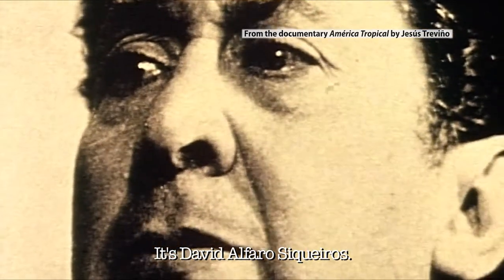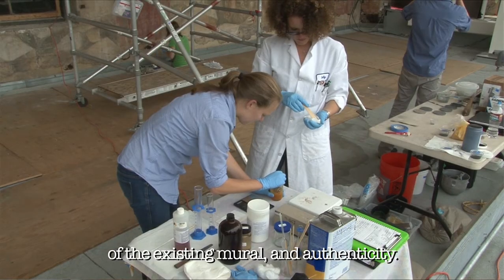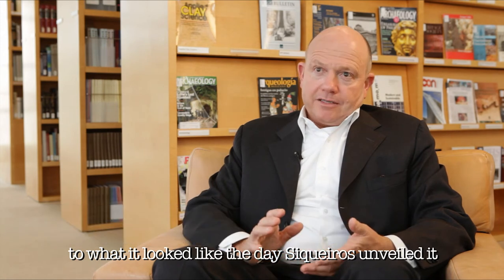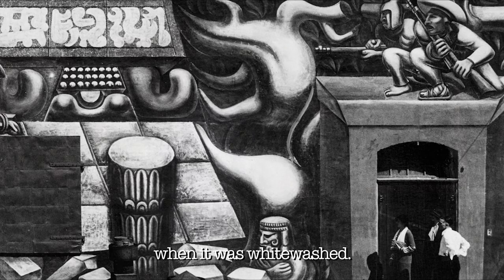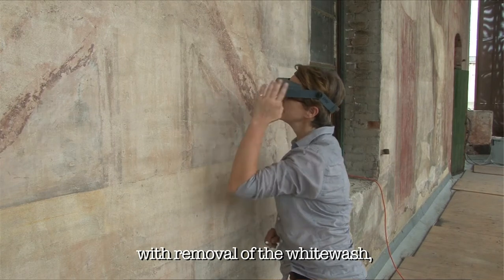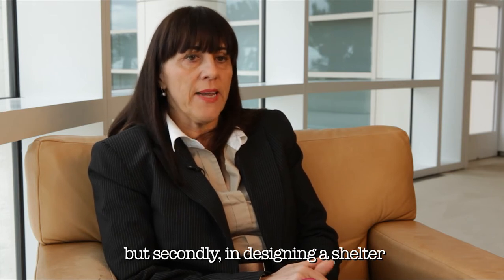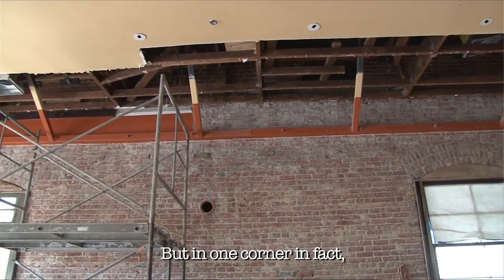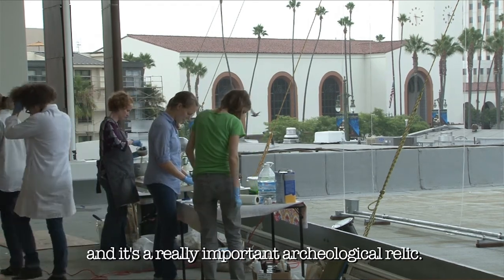Conserving "América Tropical"